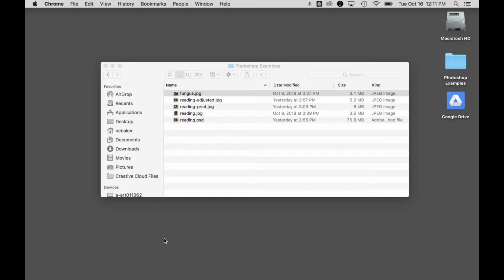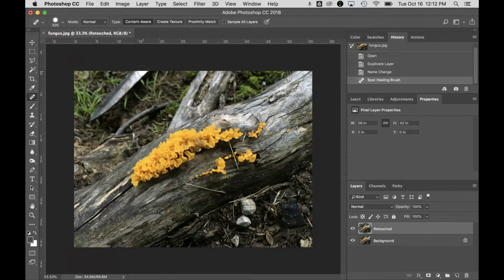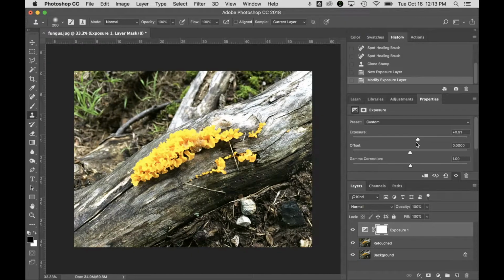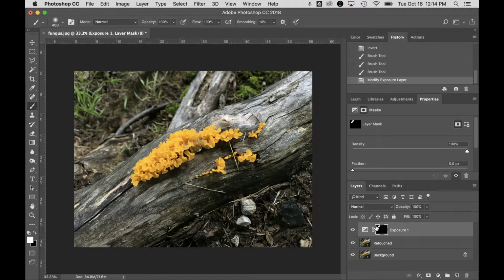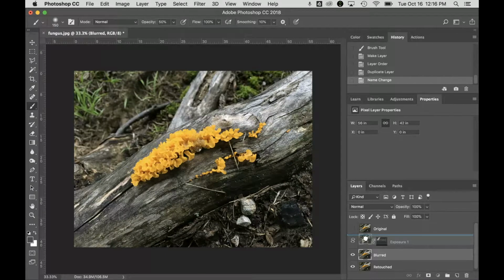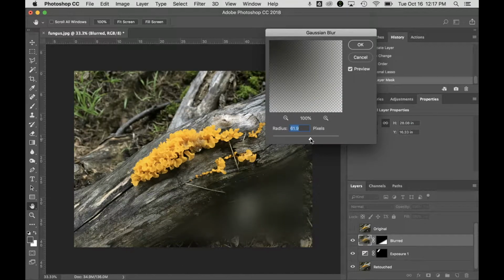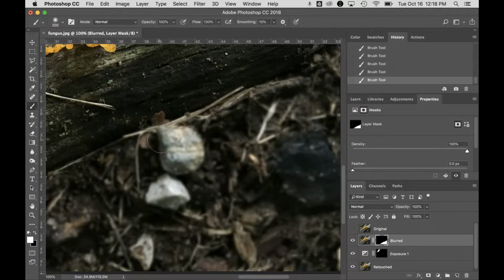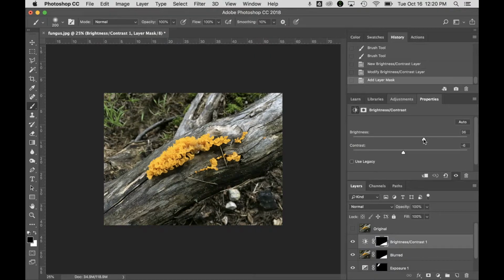Photoshop 4 - Retouching, Selective Focus, and Layer Masks